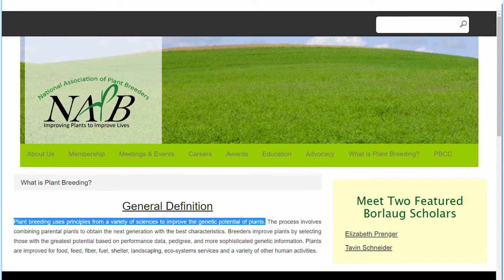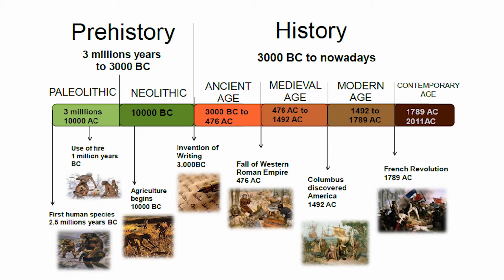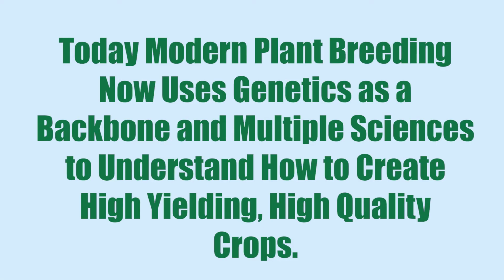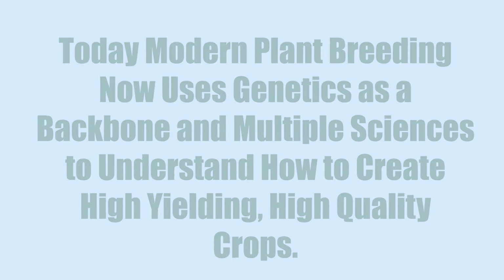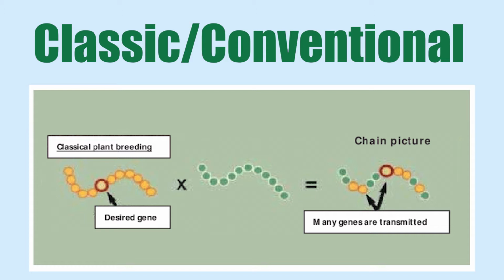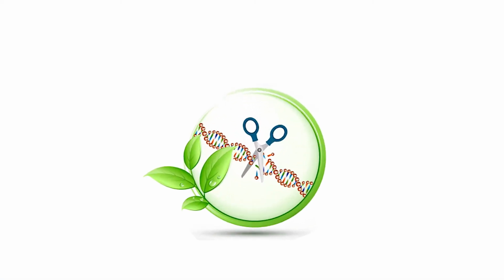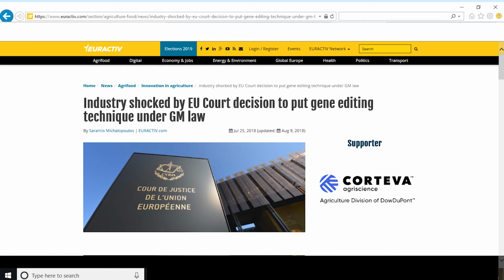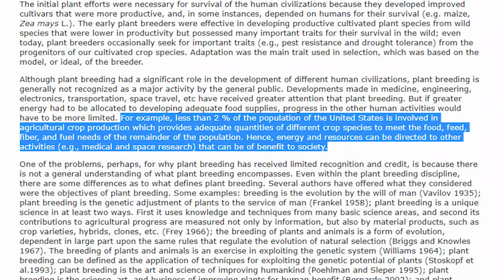Plant Breeding-Food For Thought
In this video we look at Plant breeding and what this science filed entails